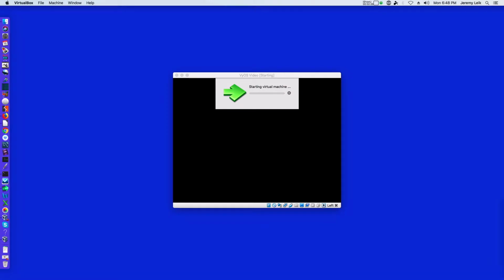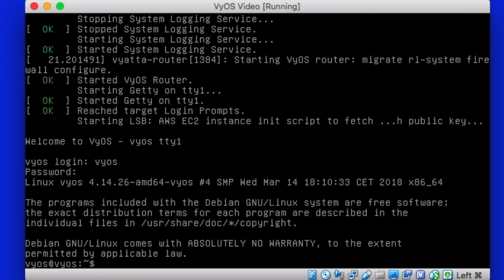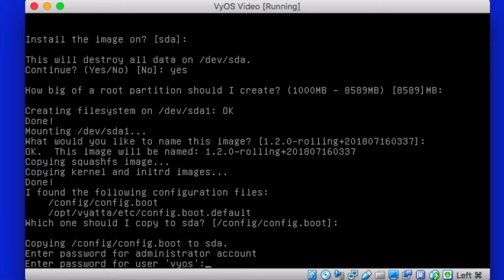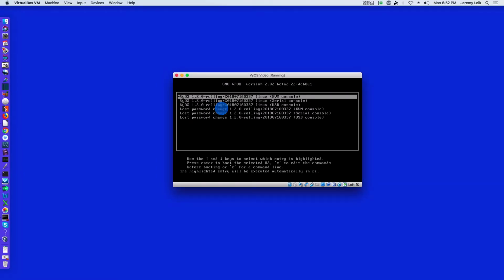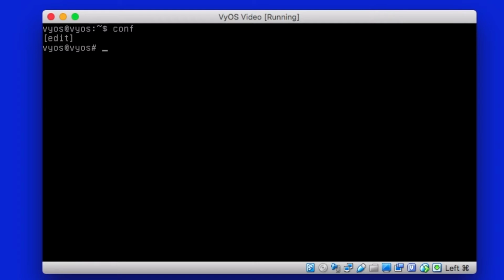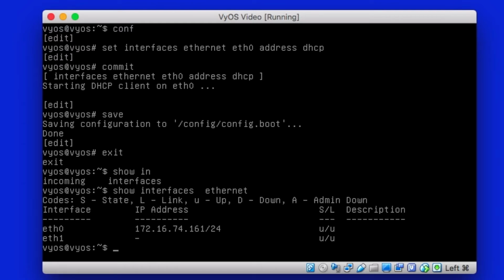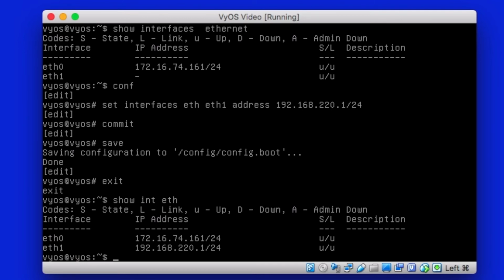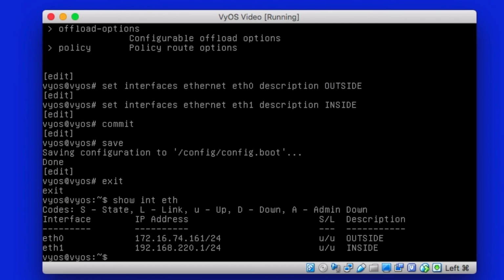VyOS Part 1: Install in VirtualBox an dbasic configuration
Episode 70: Install VyOS in a VirtualBox VM
Do some basic configuration so we can reach the internet